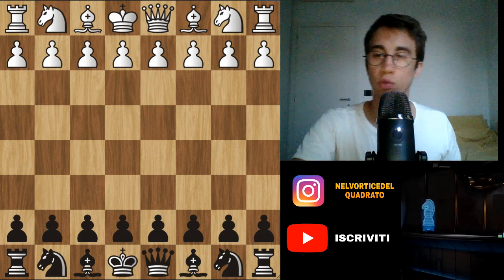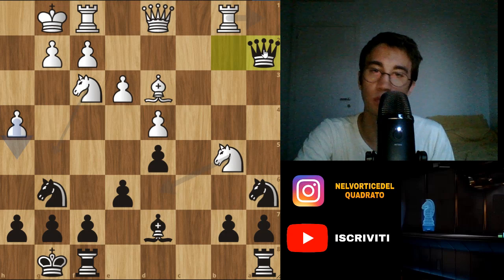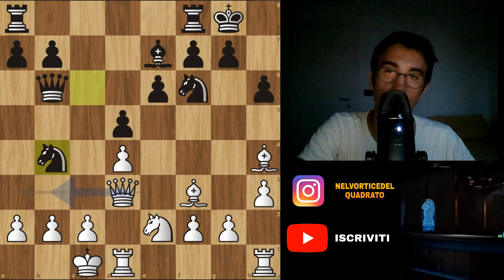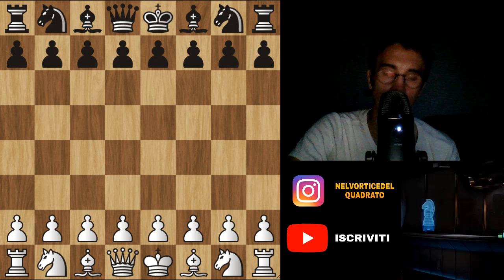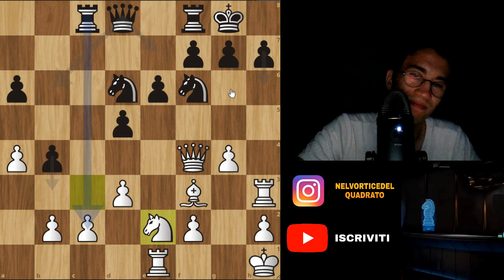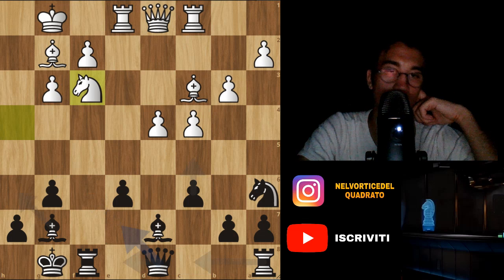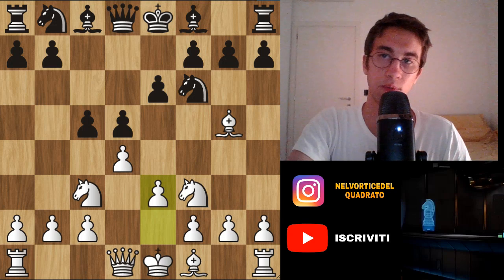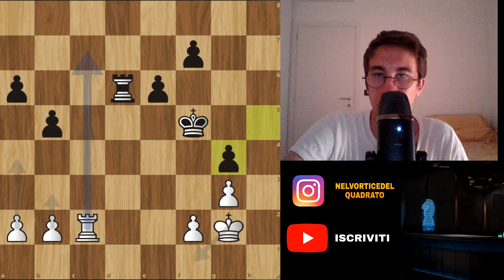CHESS INDIA-ITALIA 2 !! Chess connects people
I play  some games against my friend Yagna from India . This is the best reason that i love my chess channel: allow me to connect with people ,to meet different cultures . Have fun :)